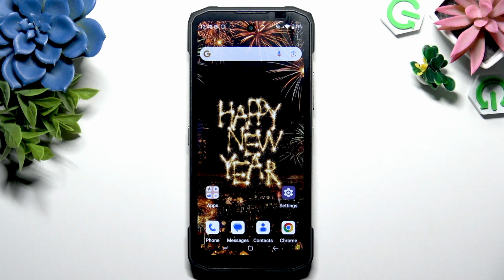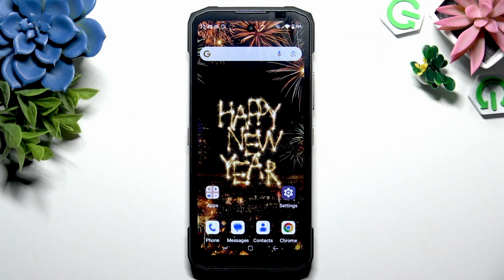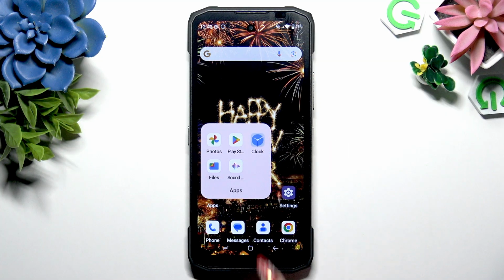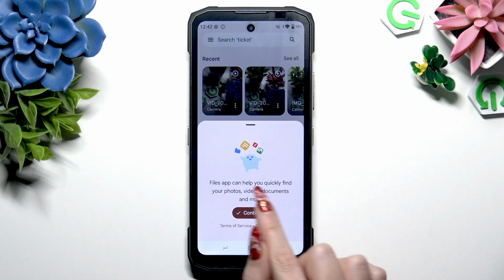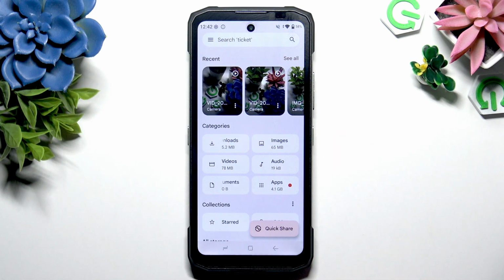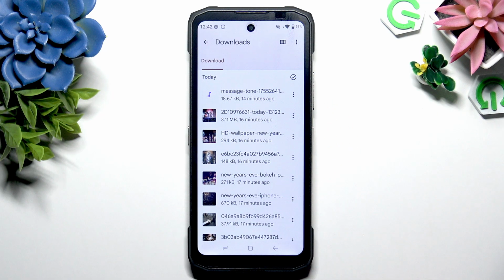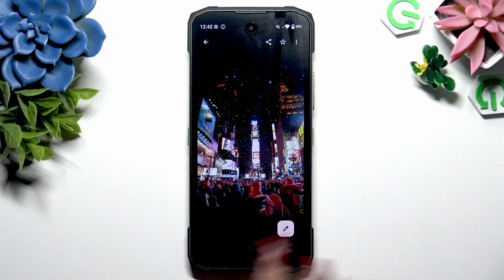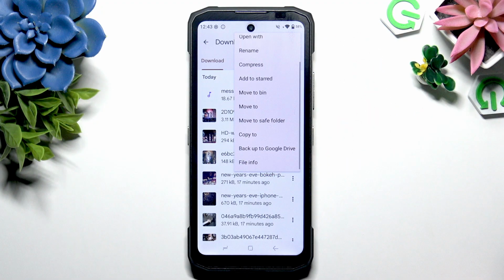DOOGEE Blade 20 Max - Find Downloaded Files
Learn where to find and manage all your downloaded files on the DOOGEE Blade 20 Max. In this short and clear video you will see how to open the built-in Files app, allow the required permissions, open the Downloads category, view files and use the three-dot menu to open, share or delete downloads. This guide is perfect for new DOOGEE Blade 20 Max owners and anyone who can’t locate downloaded files on their phone.

How to find downloaded files on DOOGEE Blade 20 Max?
How to access the Downloads folder on DOOGEE Blade 20 Max Files app?
How to manage downloaded files on DOOGEE Blade 20 Max (open, share, delete)?

0:00 Intro - What we will show
0:08 Open the Files app on DOOGEE Blade 20 Max
0:20 Grant permissions: select "Continue" then "Allow"
0:34 Open the Downloads category
0:39 View and open a downloaded file
0:49 Manage files using the three-dot menu (open, share, delete)
1:02 Outro - Like, comment and subscribe